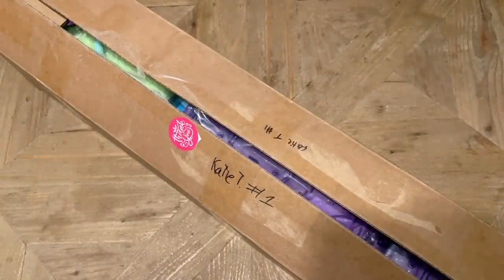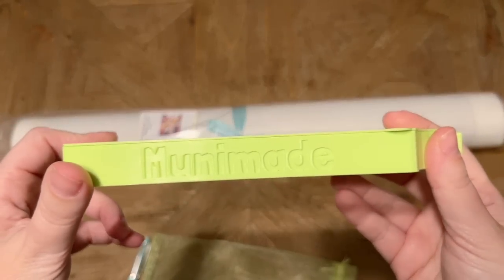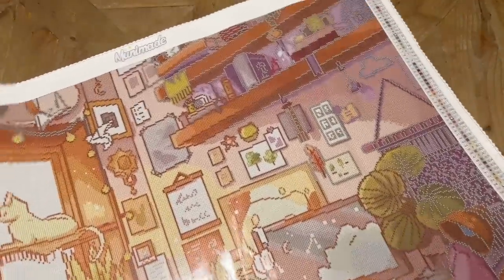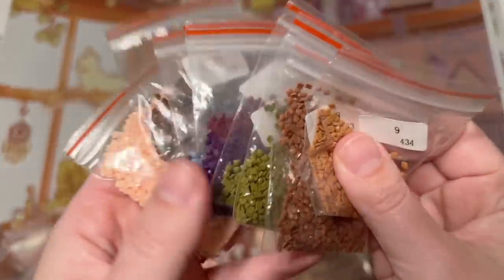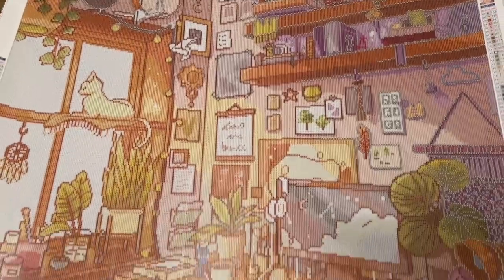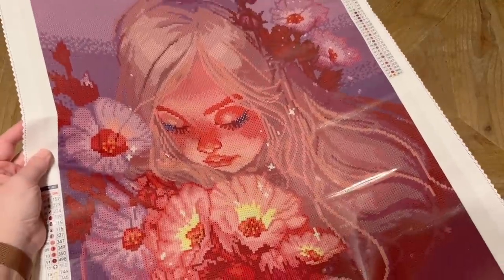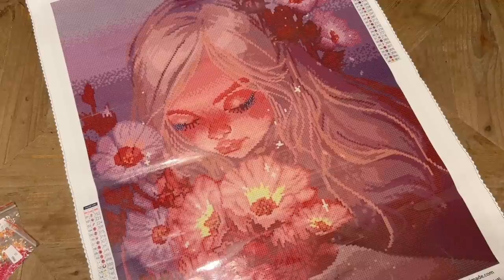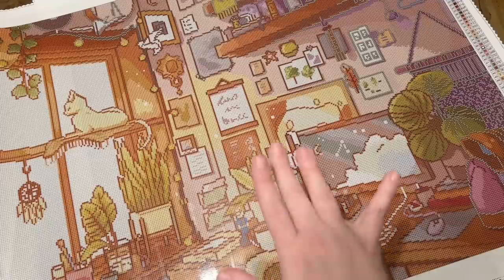Unboxing: Munimade New Releases x2! "Beauty in Chaos" and "Roselle"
Hello friends!

Welcome to another unboxing from a small shop that is well-beloved in the community and known for their fabulous quality diamond painting accessories. They recently expanded into offering licensed diamond paintings, and I'm SO thrilled to get to share the incredibly beautifully detailed "Beauty in Chaos" by artist Talysketch, and the sweet and soft "Roselle" by artist Michelle Xia, both from the one and only Munimade!

Thank you to Munimade for sending one of these kits over for me to share with you all as part of the new releases.

✨ "Beauty in Chaos" (be sure to check Munimade's socials for restock dates/times)

✨ Katie